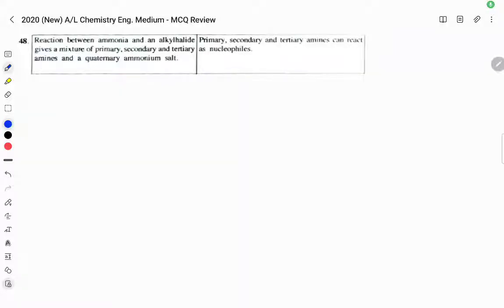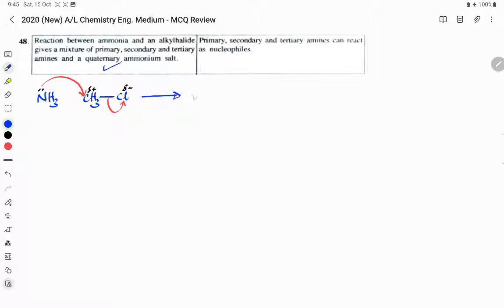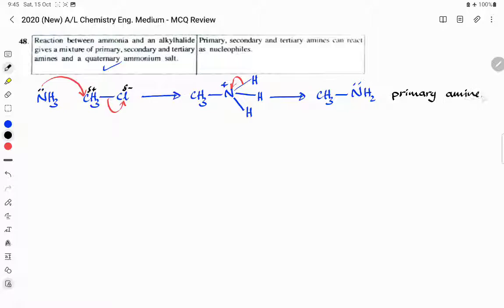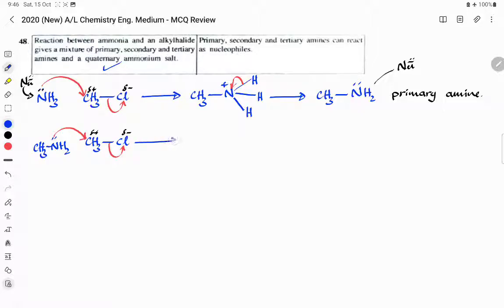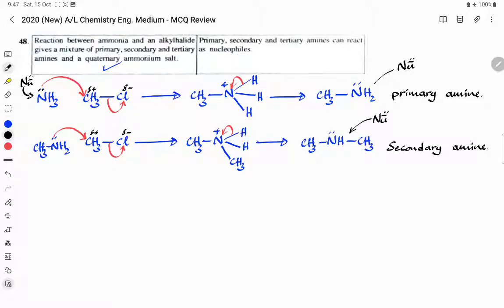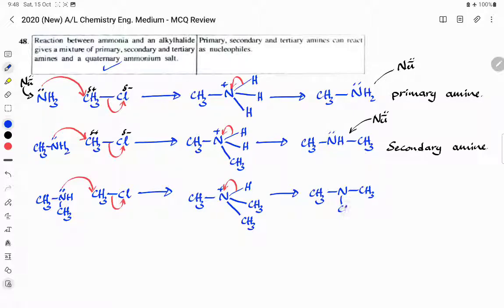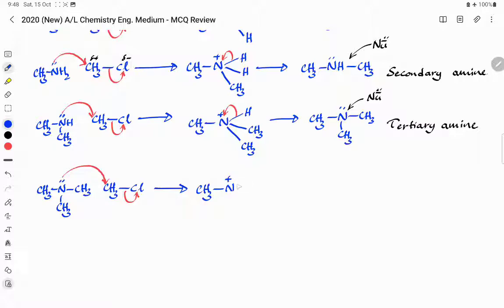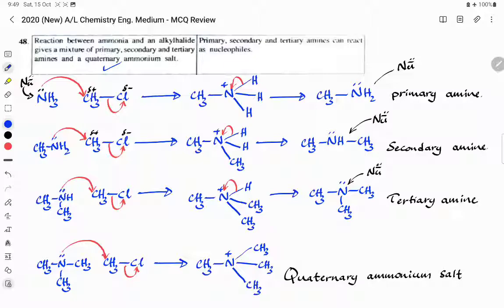2020 A/L Chemistry English medium MCQ 48